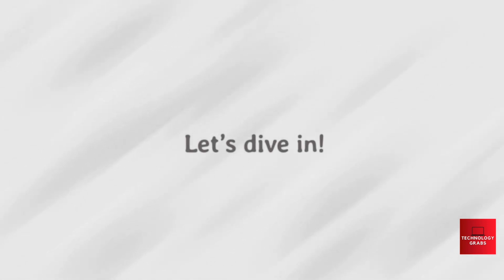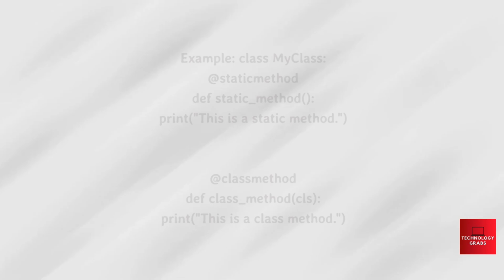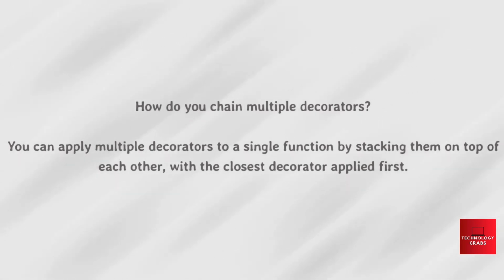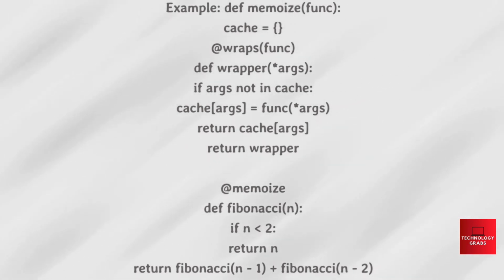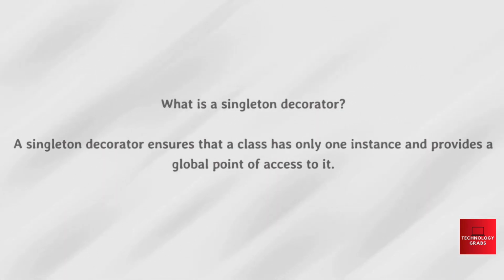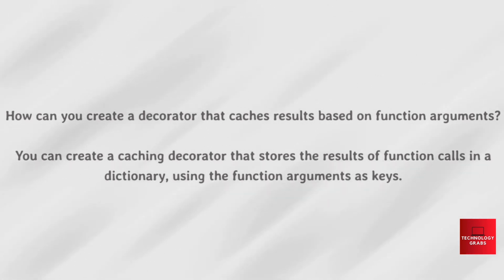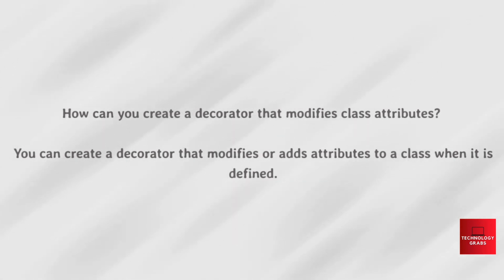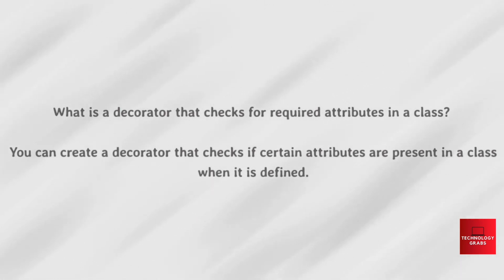Python: Decorator Interview Questions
Welcome to Technology Grabs! In this video, we dive deep into Python decorators, covering 30 essential interview questions and answers that every aspiring developer should know. Whether you're preparing for a coding interview or looking to enhance your Python skills, this comprehensive guide will help you understand decorators and their practical applications.

🔍 What You'll Learn:

What decorators are and how they work.
How to create and apply decorators in Python.
Common use cases for decorators in real-world applications.
Tips for using decorators effectively in your code.
💡 Why This Matters: Understanding decorators is crucial for writing clean, efficient, and reusable code in Python. They are a powerful feature that can help you enhance the functionality of your functions and methods without modifying their code.

Share your thoughts and questions in the comments below!